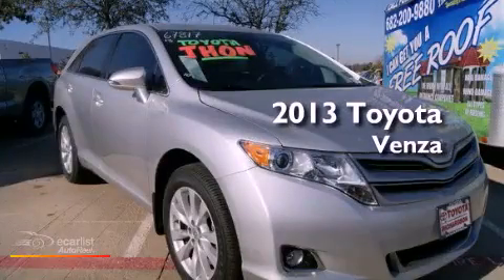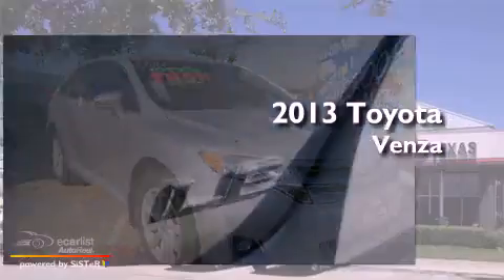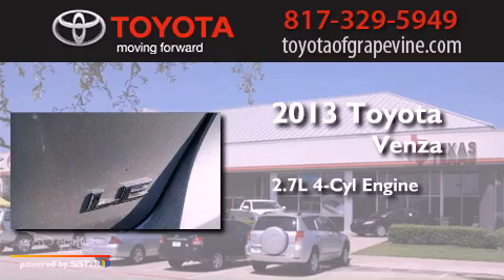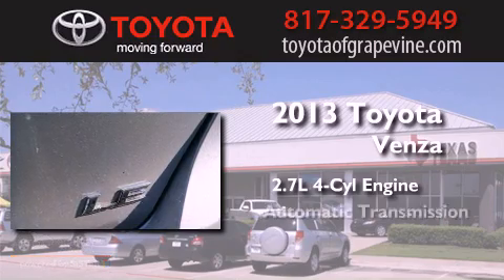2013 Toyota Venza Grapevine TX 76051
Year : 2013
 Make : Toyota
 Model : Venza
 Engine : 2.7L DOHC SFI 16-valve I4 engine
 Trans . : Automatic
 Exterior : Silver

 Interior : -

 801 State Hwy. 114 East